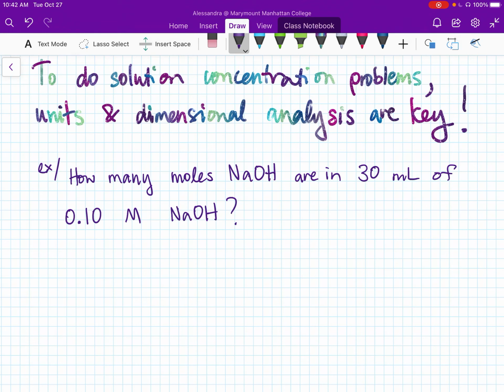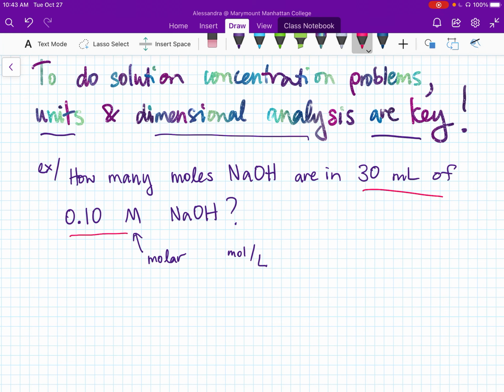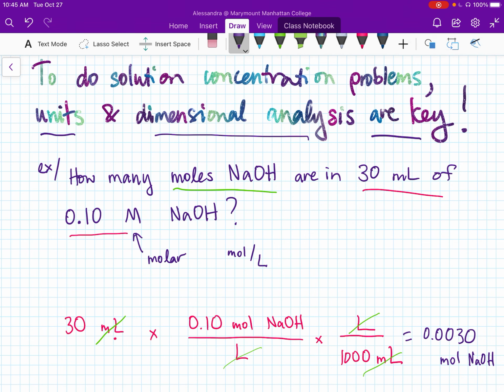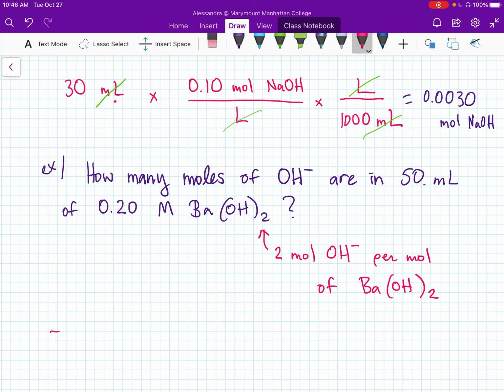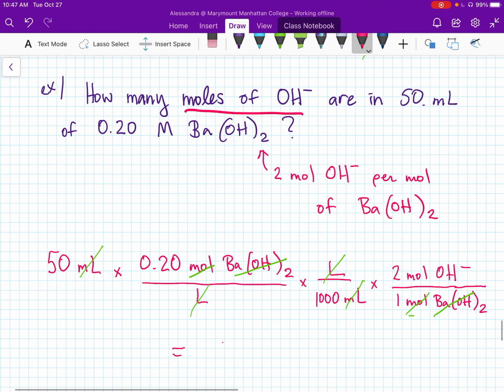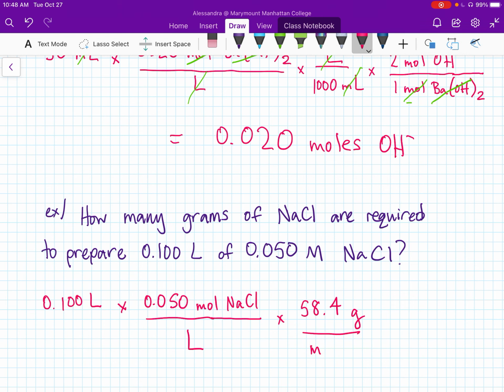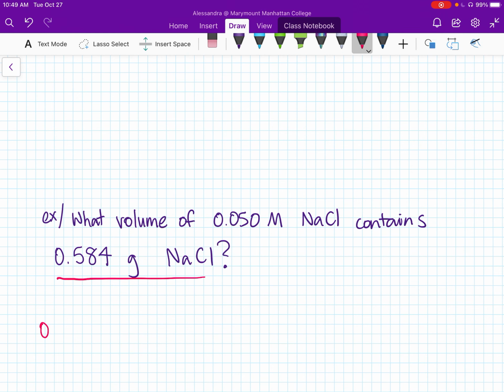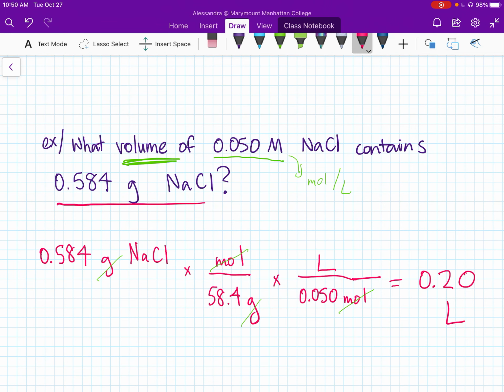Solution Concentration Problems